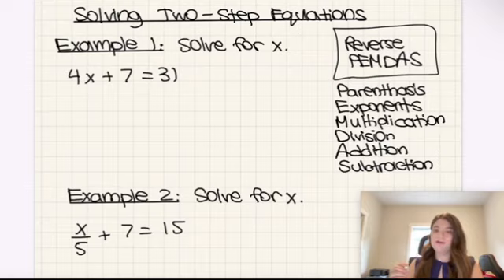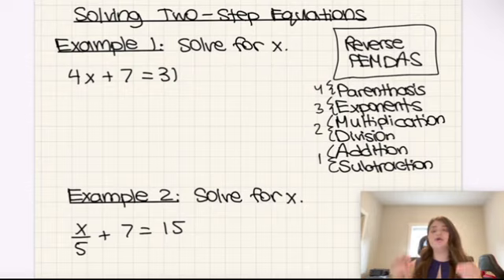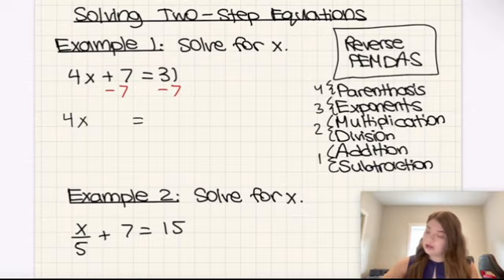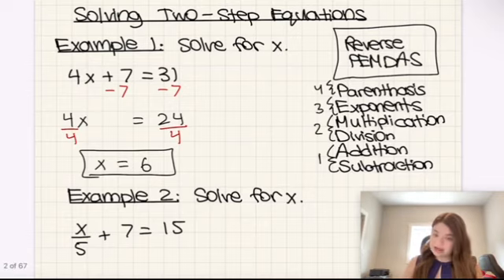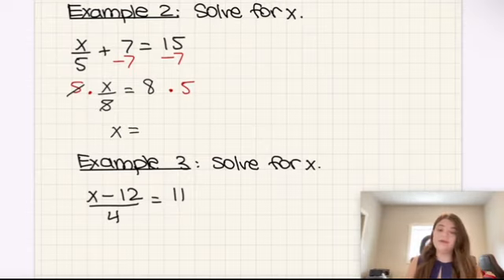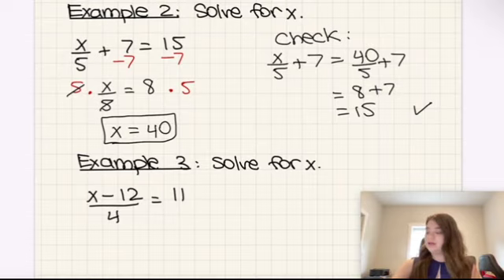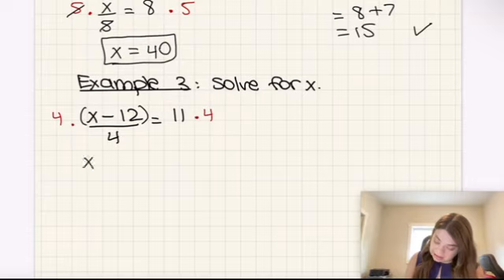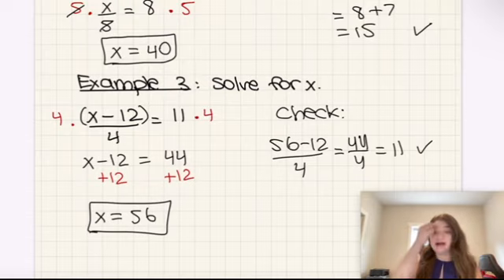Solving Two Step Linear Equations